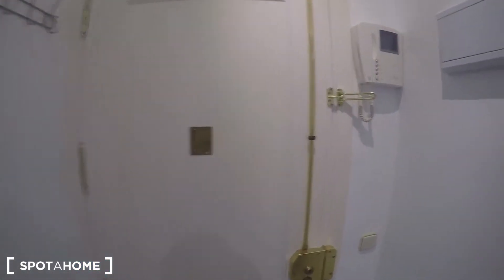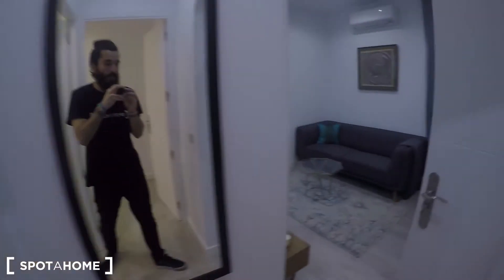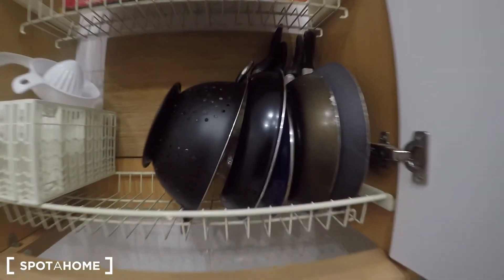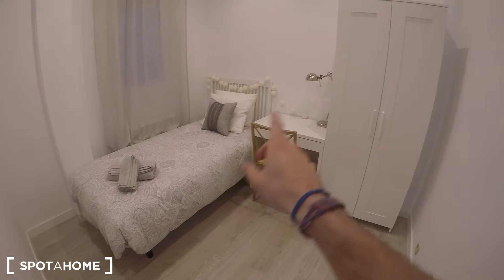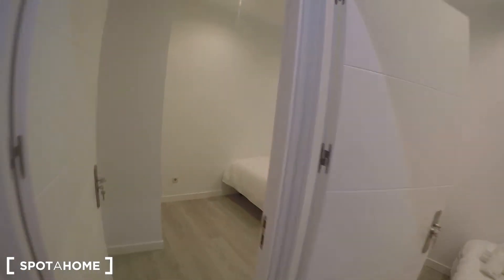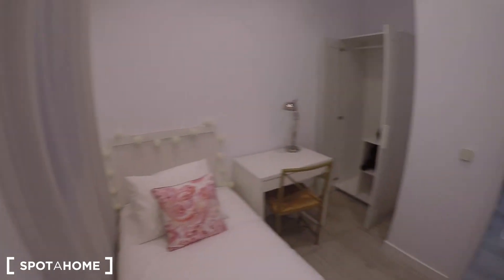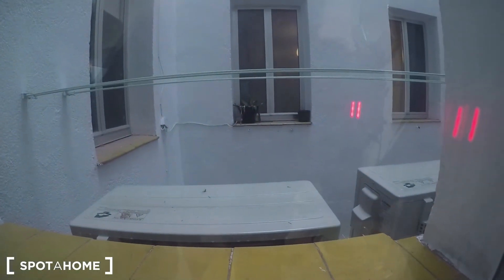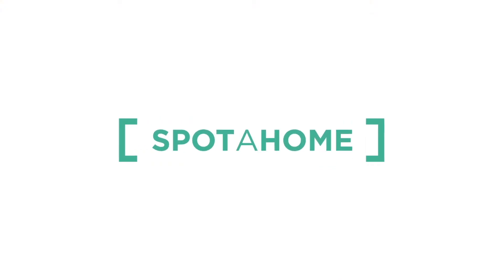Recently renovated 3-bedroom apartment for rent in Goya - Spotahome (ref 220524)